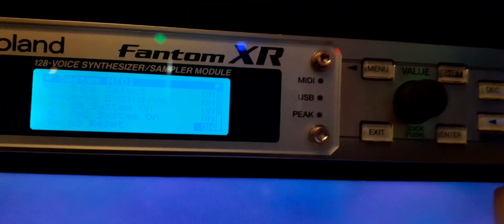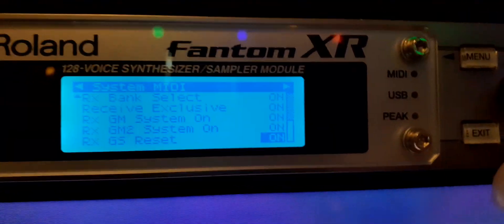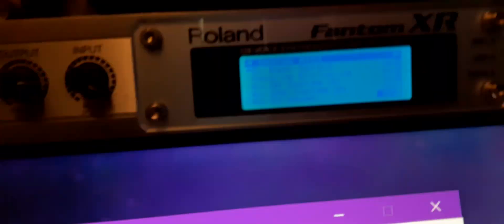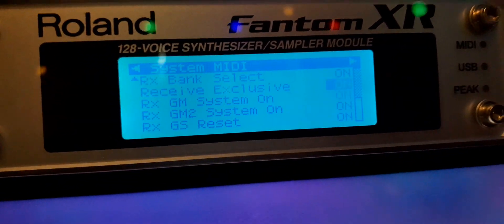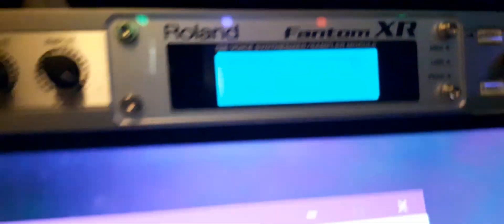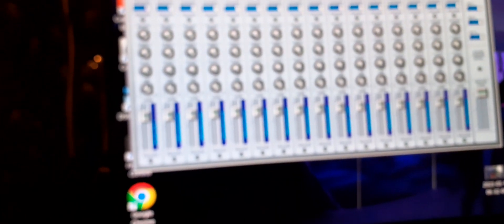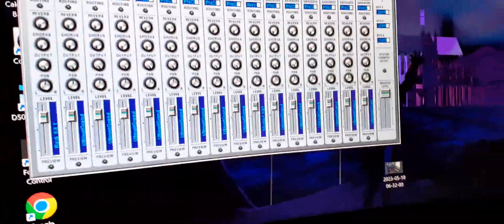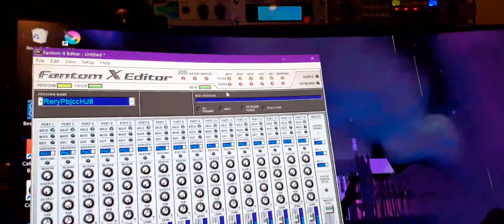when fantom xr editor doesent work this can help